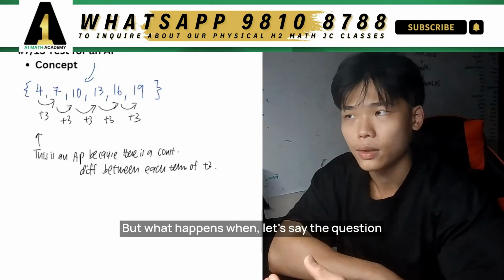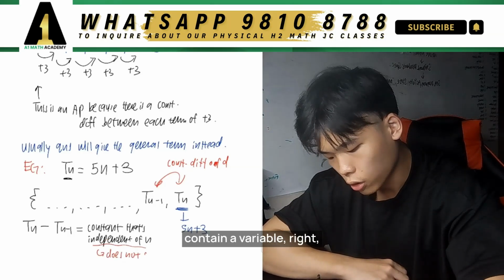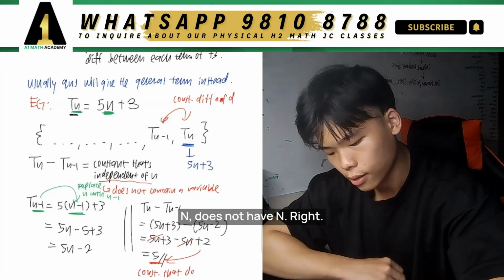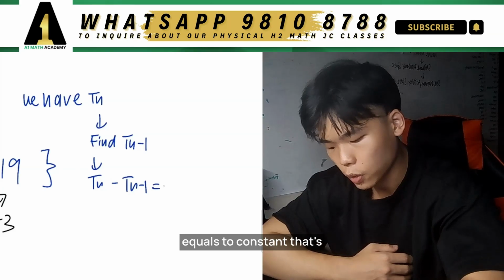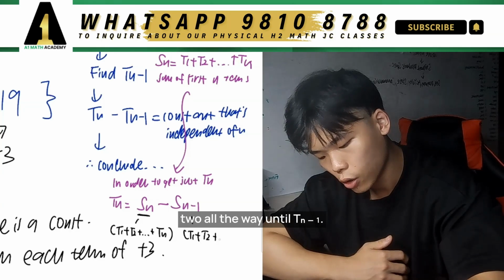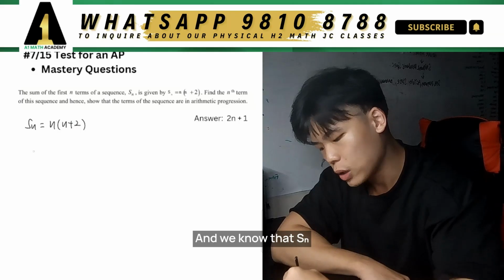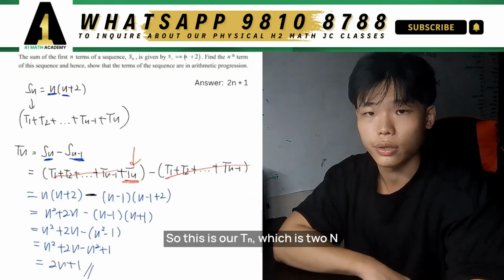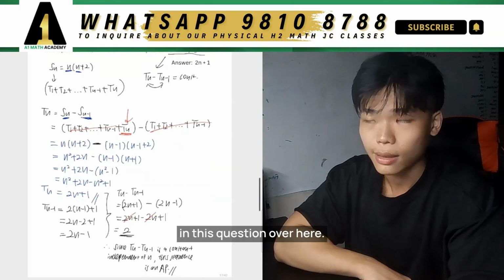C1 Test for an AP (Lesson 8/15)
00:00 Introduction to AP Testing
00:30 Identifying an AP Sequence
01:41 Proving a General Term is an AP
05:35 Deriving the Nth Term from Sₙ
07:25 Practice Problem: Proving an AP
11:07 Conclusion and Next Steps